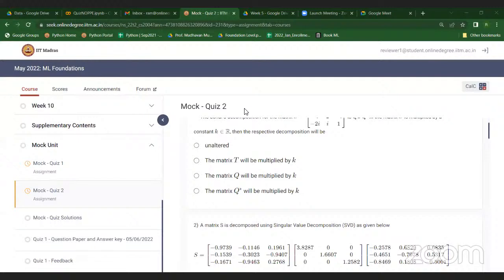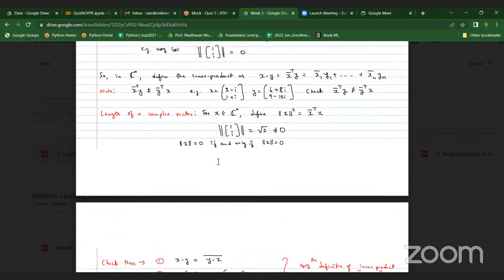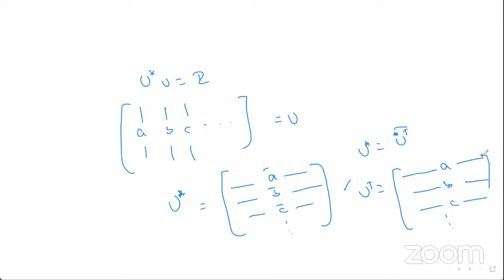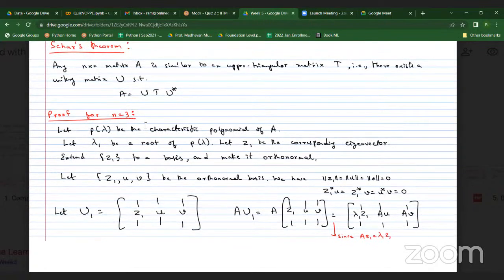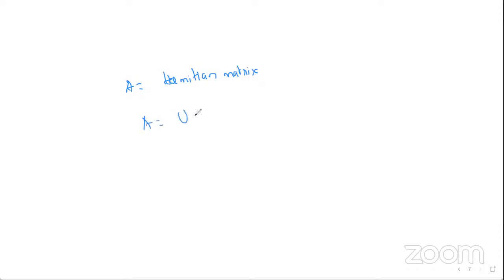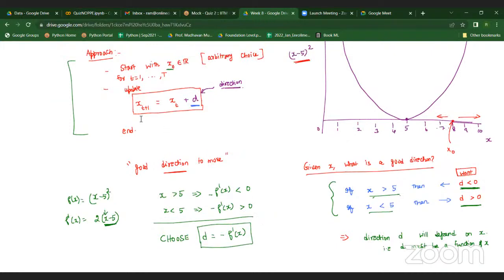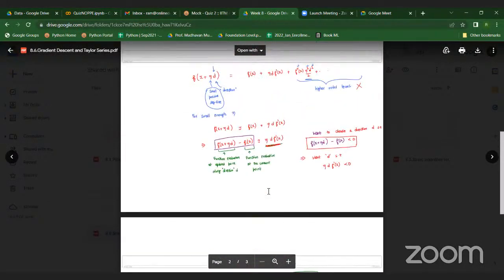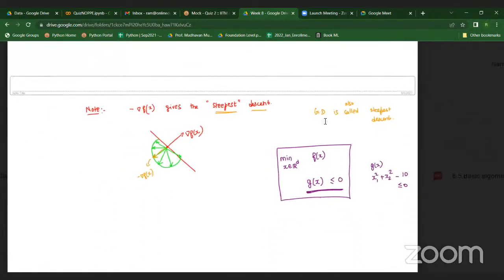(MLF) Revission Session - Quiz 2